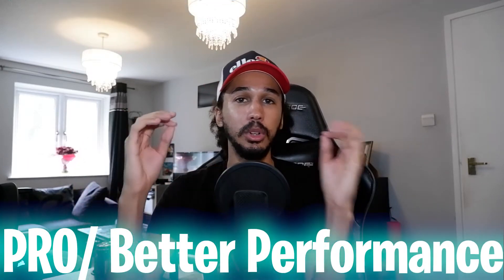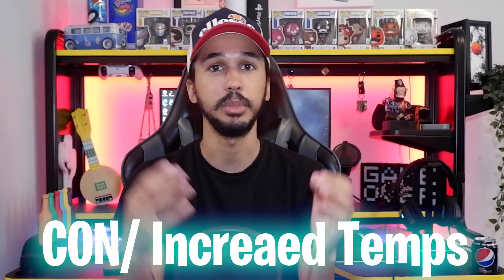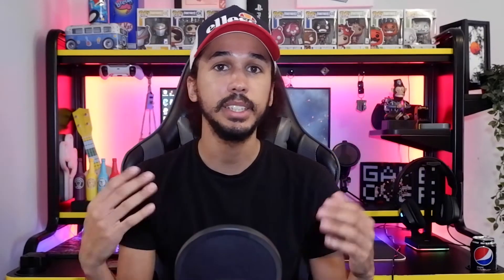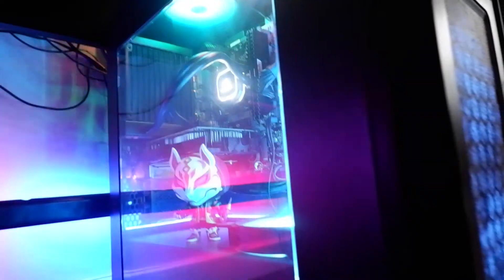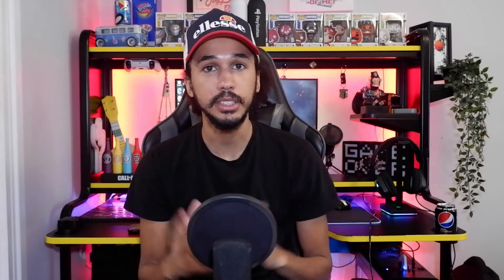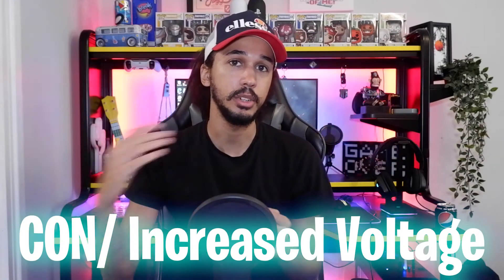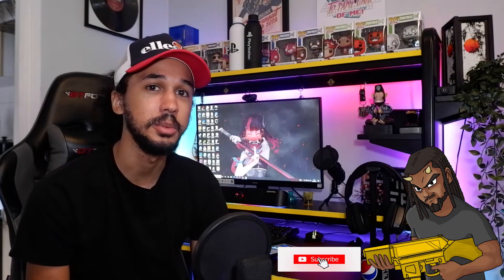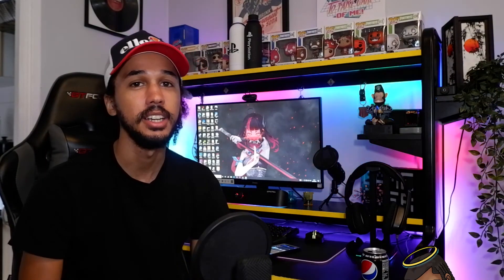Is OVERCLOCKING Your GPU Worth It?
I thought since I made a video showing how to overclock your GPU, then it's only right that I explain the pros and cons of it.